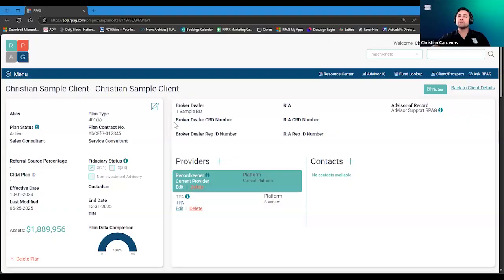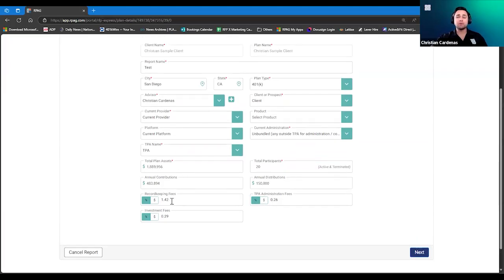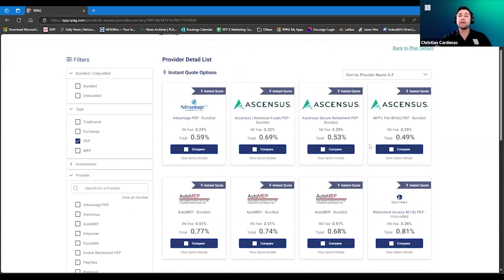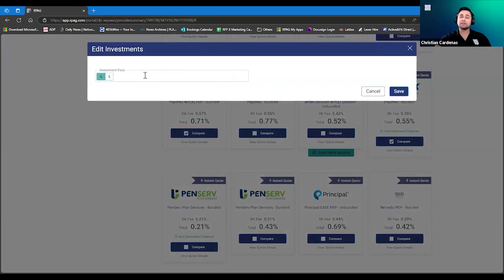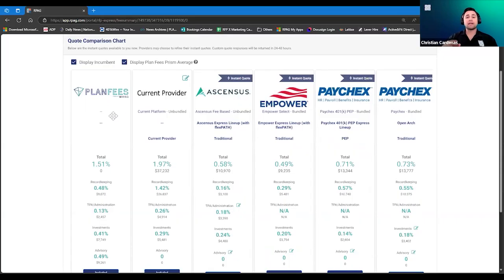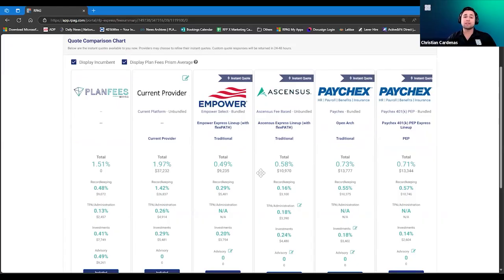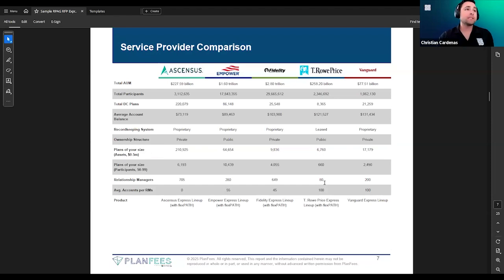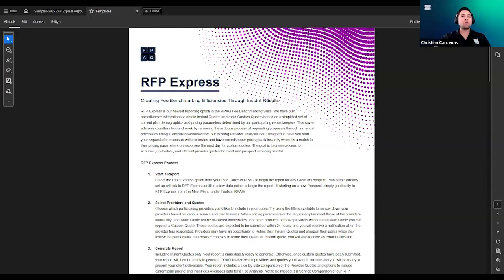How to Utilize RFP Express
Streamline your proposal process and win more business with RPAG’s RFP Express. This video will walk you through how to use the tool to quickly gather, compare, and present retirement plan provider proposals using the RPAG Portal.

What you’ll learn:
- How to submit a request and receive quotes from leading recordkeepers
- Ways to benchmark fees, services, and investments with just a few clicks
- How to present results through side-by-side visuals and output-ready reports
- Best use cases to leverage RFP Express for both existing clients and new prospects

Whether you're conducting due diligence or prospecting for new business, RFP Express is your shortcut to smarter and faster proposals.